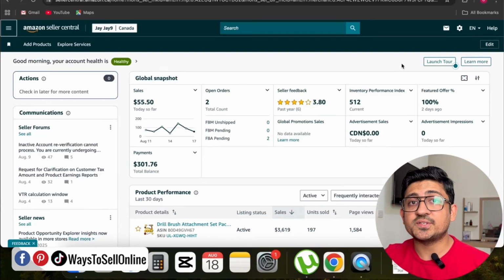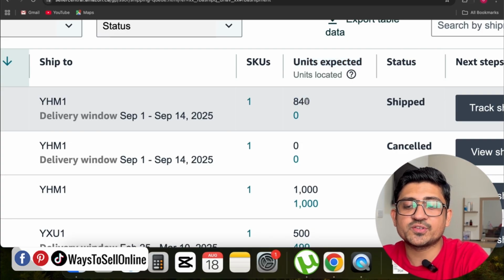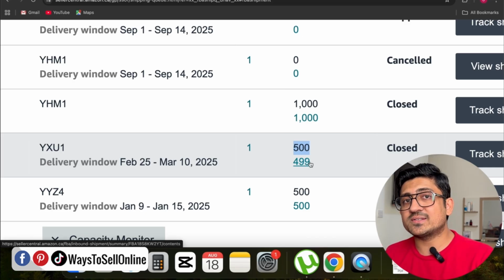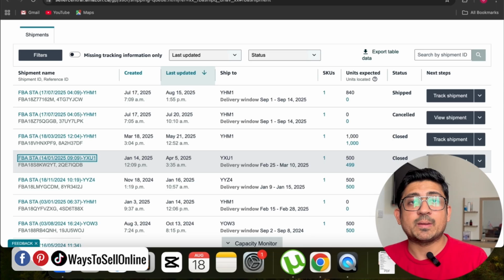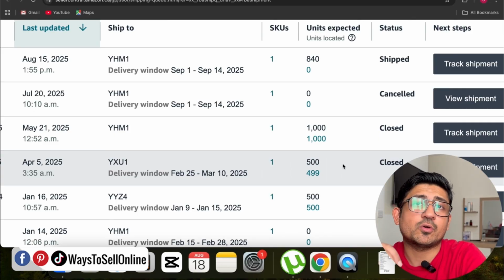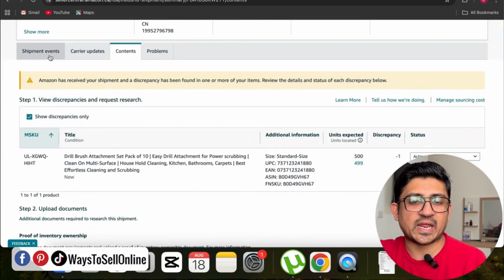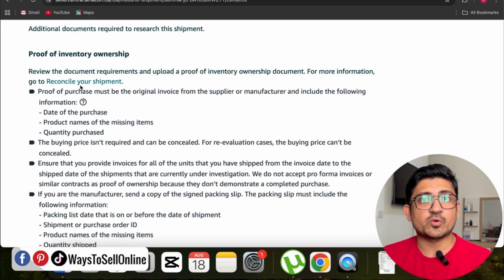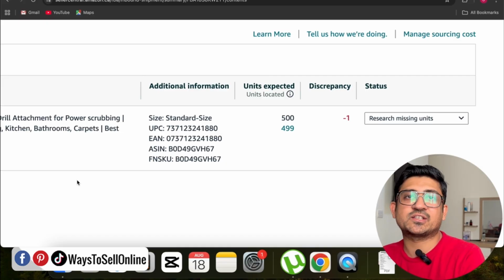Amazon FBA Inventory Missing Units? Here's How to Recover Them FAST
Learn how to recover lost FBA inventory and fix Amazon FBA discrepancies quickly. In this video, I’ll show you step-by-step how to find and claim missing FBA units so you don’t lose money. Perfect for new and experienced Amazon sellers who want to protect their profits and maximize reimbursements.